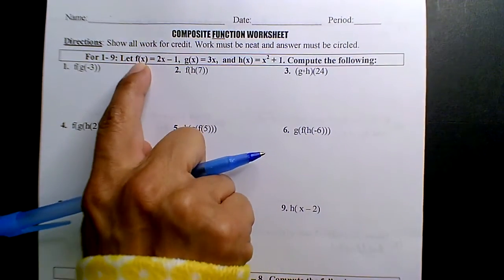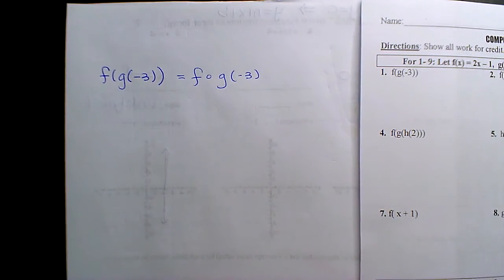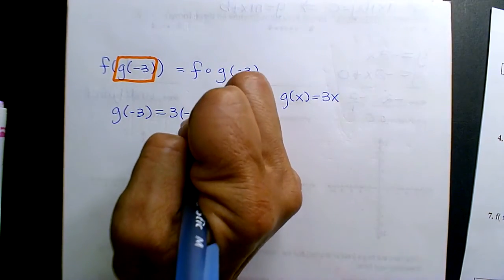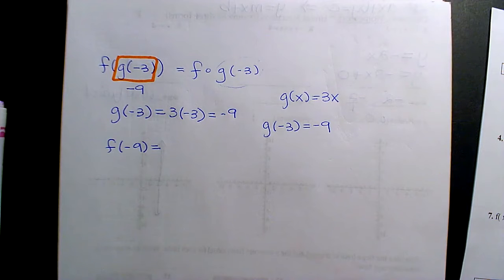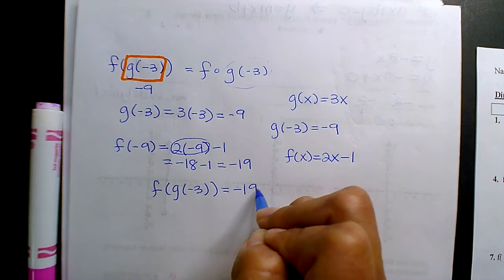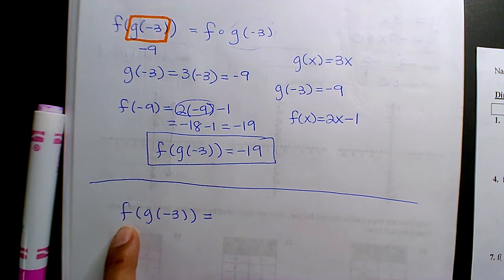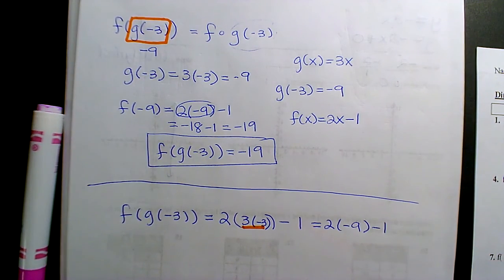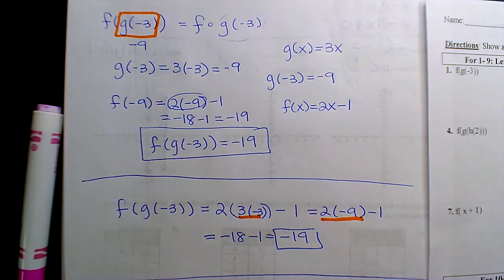9.19.22 im3 #1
composite functions
function notation
substitution
input output